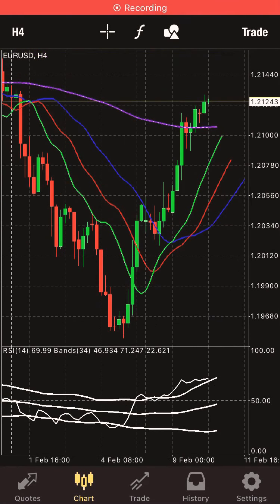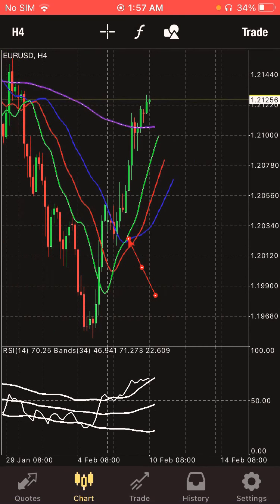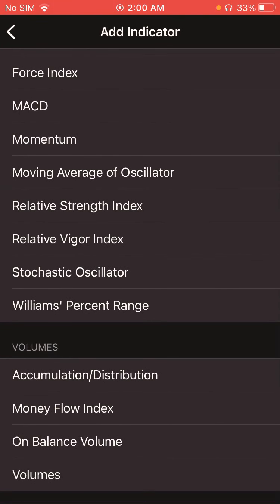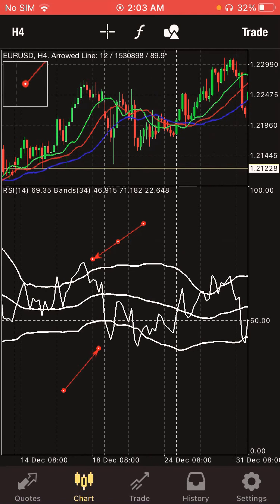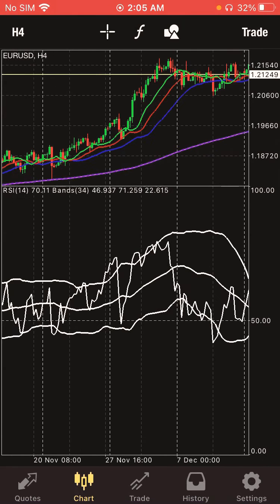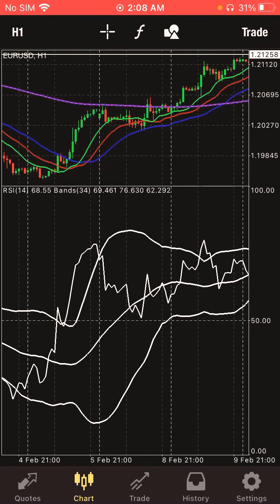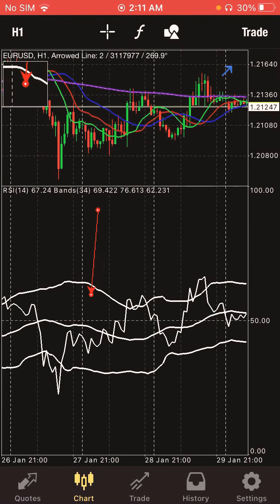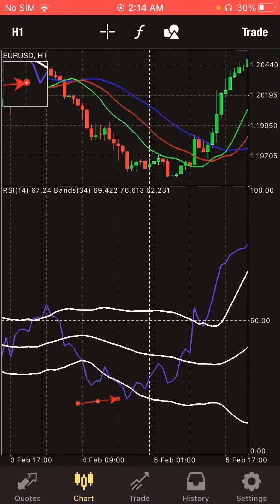How to use the Alligator and Sharkfin Method on MetaTrader4!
I know this video is very different from what Ive posted in the past but I want y’all to really tune in because this skill is life changing!

I would really appreciate every and any feedback or questions in the comments!